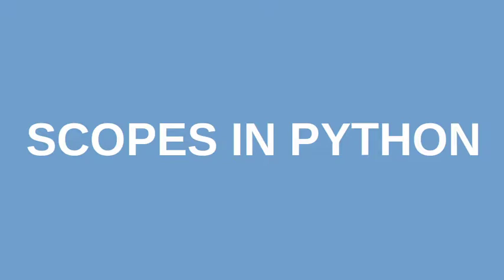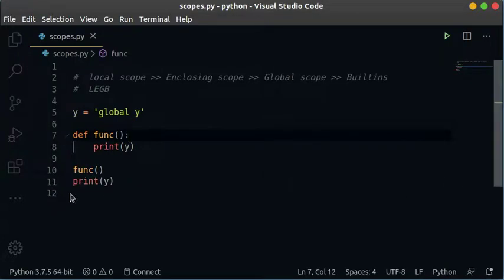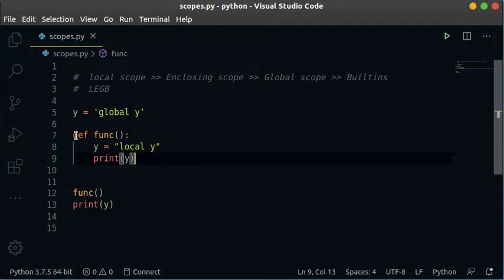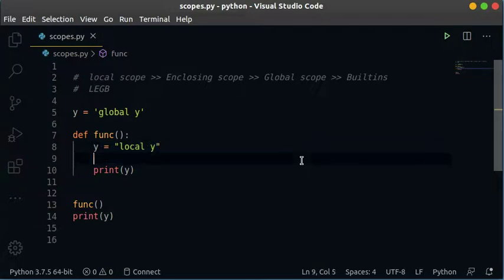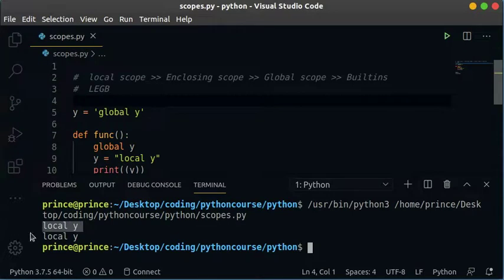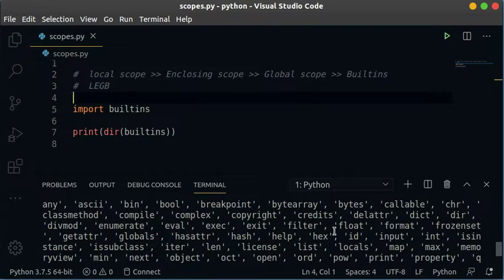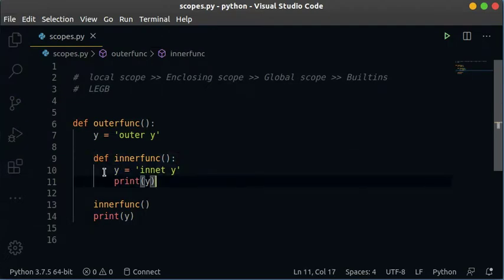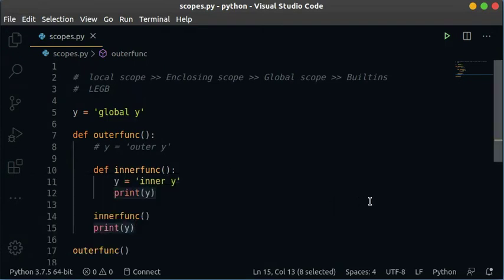Scopes in Python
Hello, this is a continuation of the python series we began earlier. In this tutorial we will be going over scopes in python and how the variable scopes work in python